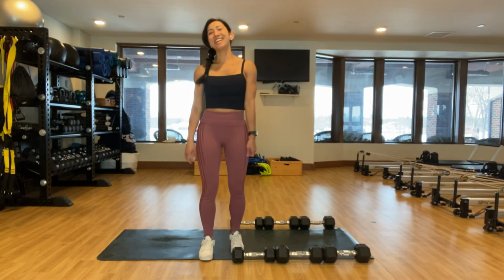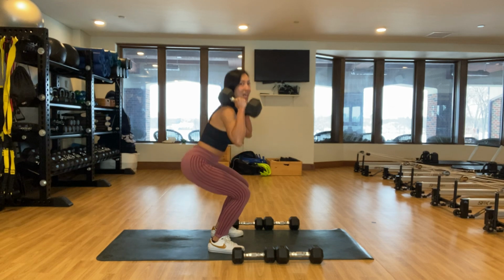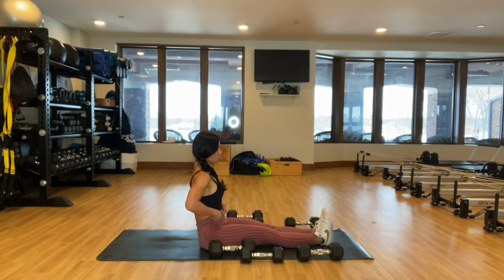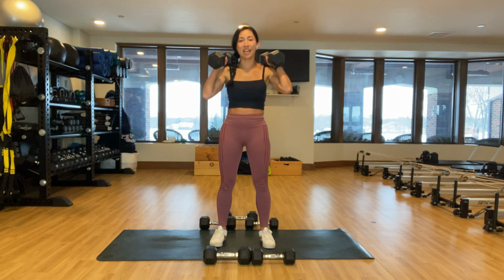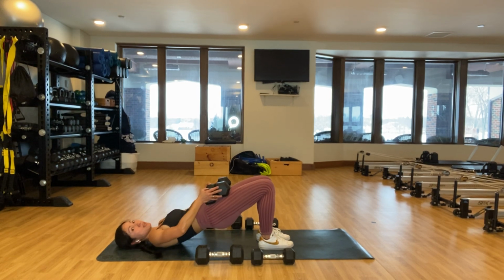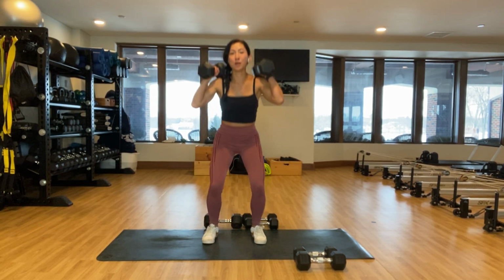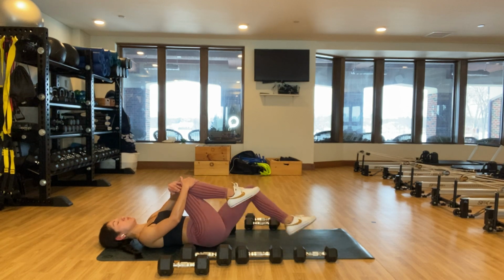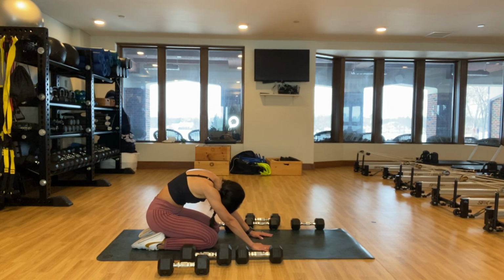HITT: Strength, Cardio, Core